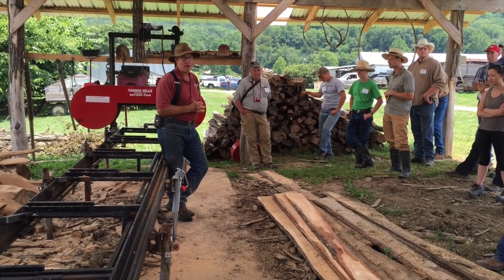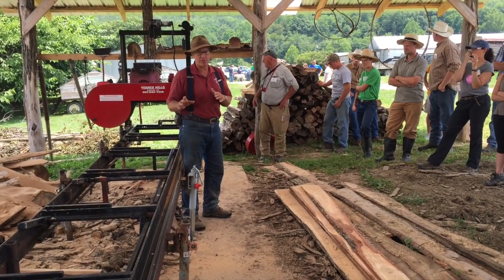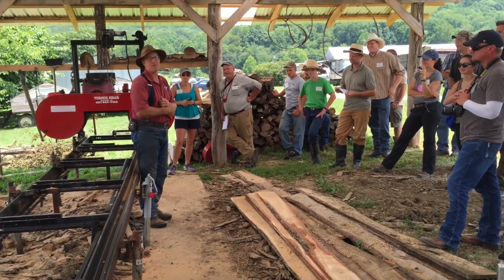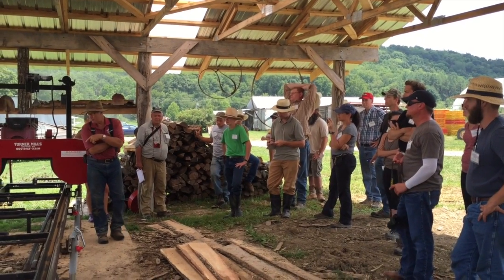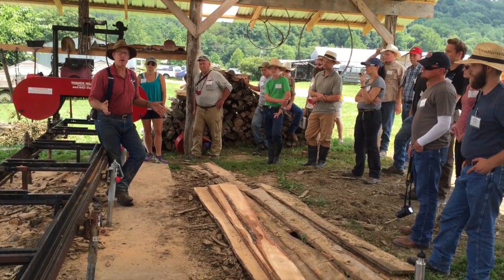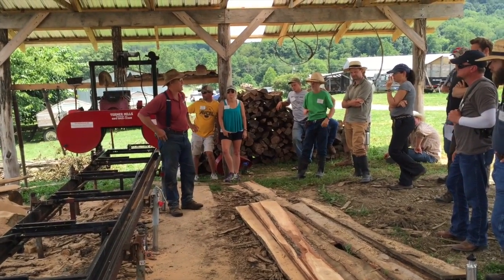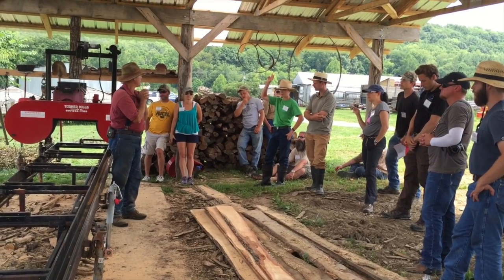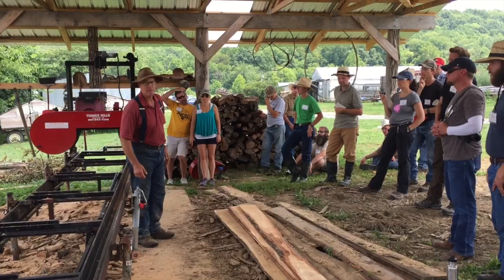Joel Salatin talks lumber milling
Joel Salatin of Polyface Farms talks about saw milling and value-adding timber products for the farm. He's using a bandsaw from Turner Mills situated inside a shed he built from milling his own lumber.